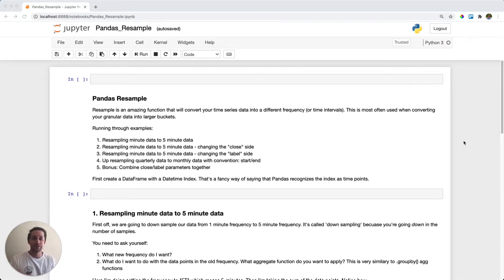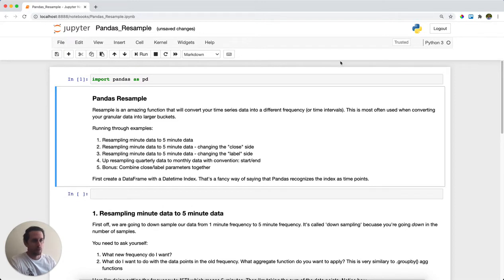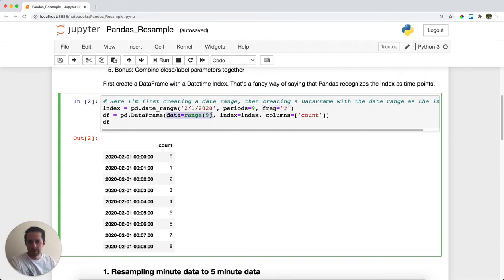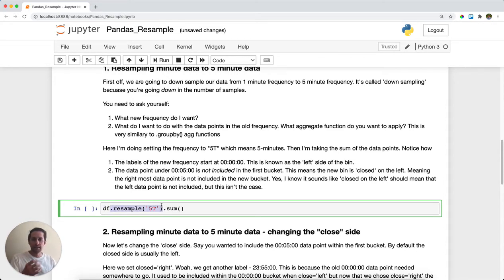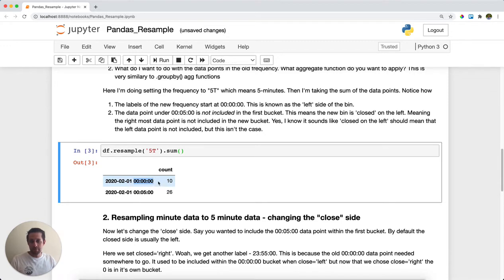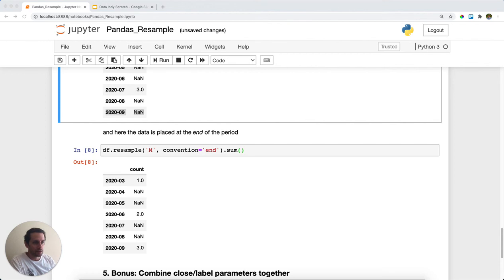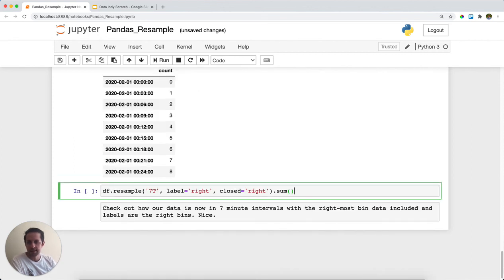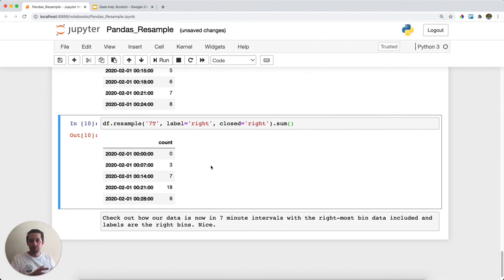Pandas Resample | pd.DataFrame.resample()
Pandas Resample is an amazing function that does more than you think. This powerful tool will help you transform and clean up your time series data.

Pandas Resample will convert your time series data into different frequencies. Think of it like a group by function, but for time series data.

Example: Imagine you have a data points every 5 minutes from 10am - 11am. What if you wanted to translate your data into a data point every 20min? or 1min?